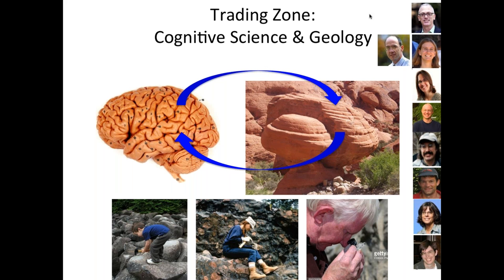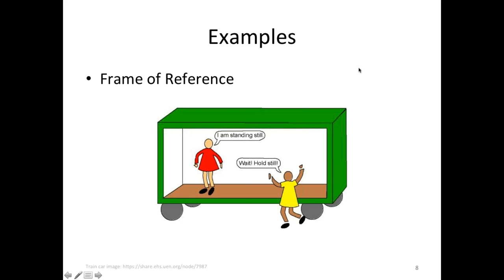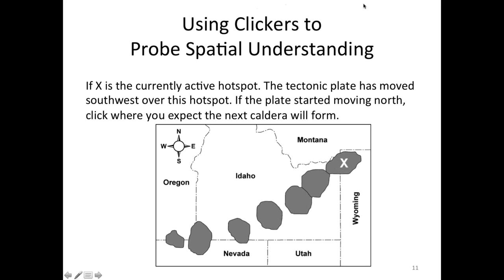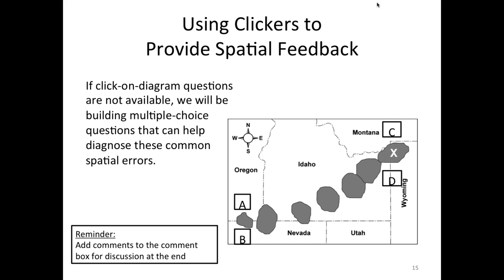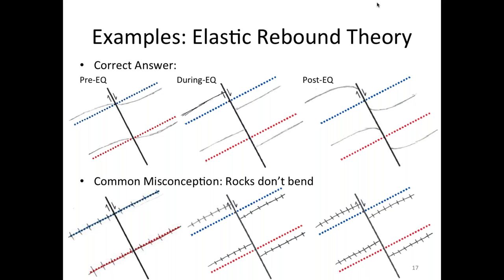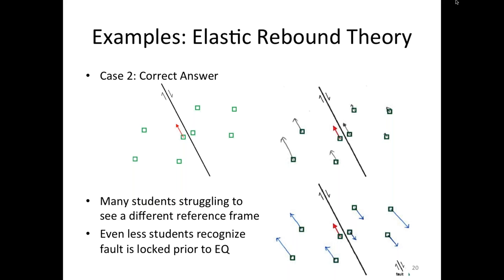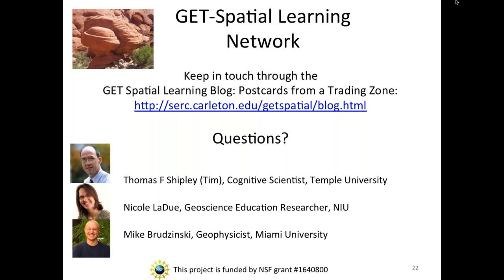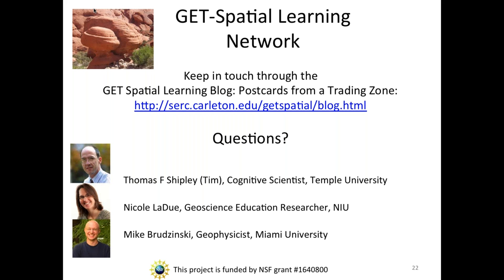Understanding and Promoting Spatial Learning Processes in the Geosciences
Presenters: Thomas Shipley (Temple University), Nicole LaDue (Northern Illinois University), and Mike Brudzinski (Miami University of Ohio)

Abstract: An interdisciplinary network of cognitive psychologists, education researchers, and geoscience educators have come together to identify new spatial learning principles by designing teaching tools that can be applied across classroom and field courses in the geosciences. Supporting the development of spatial thinking in a science curriculum requires an interdisciplinary effort that combines knowledge of the disciplinary science with education and psychology expertise. The network is designed to create a "trading zone" where theory and practice converge so that research on education and cognitive psychology can be influenced by disciplinary geoscience content, and vice versa, to result in new designs for teaching tools and new insights into the working of the human mind-brain.

The network seeks to expand our fundamental understanding of the science of learning by characterizing the different types of spatial reasoning required for the practice of a complex spatial science, and to develop new supports for spatial learning challenges that have been barriers for student learning. Tools developed in this project are designed to allow students to self-correct conceptual errors in their understanding of scientific concepts. The practice of the network will be illustrated with two examples of the application of: 1) Spatial feedback, which is feedback in the form of a spatial error that allows the mind-brain to guide learning, And 2) Spatial accommodation, which is the constructing and reconstructing of mental models to accurately incorporate spatial information to improve inaccurate mental models from spatial feedback.

Geoscientists are required to make sense of information using multiple spatial frames of reference. A complex example may be deciphering the sequence of tectonic events from a complex outcrop. Students make predictable errors from a simple frame of reference problem; when asked to predict where the next volcanic crater will form based on plate motion, students commonly respond with an incorrect answer that is opposite of the correct answer. Similarly, geoscientists must make sense of some complex spatial patterns by visualizing non-rigid transformations. When students are asked to predict the direction and magnitude of motion as reported by GPS around an active fault they make systematic errors, as well.

In the second installment of the IRIS webinar series on Geoscience Education Research, researchers will present a model and suggestions for developing an interdisciplinary network, examples of spatial problems facing students in your classes, and suggestions for classroom practice that can help students overcome spatial challenges.